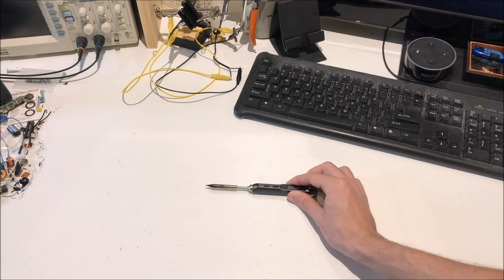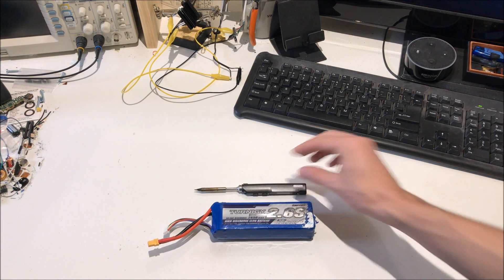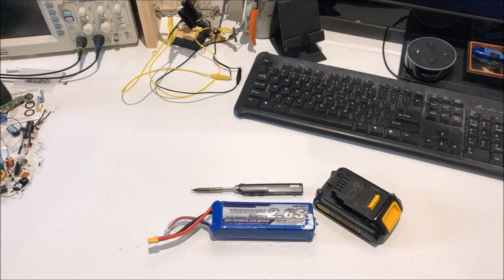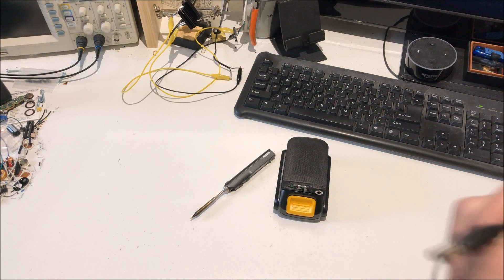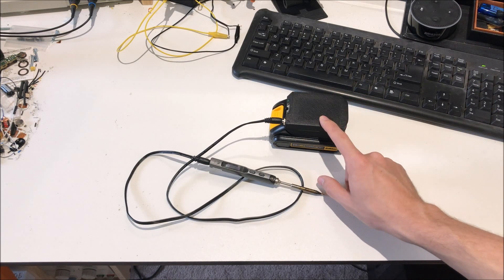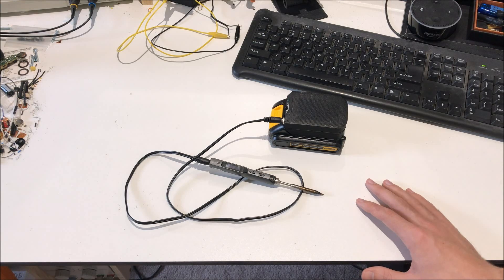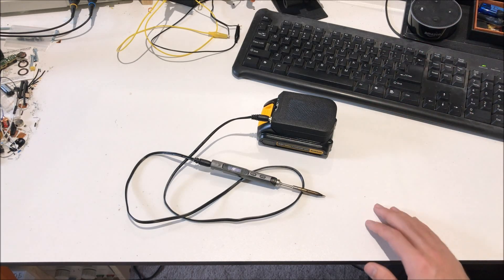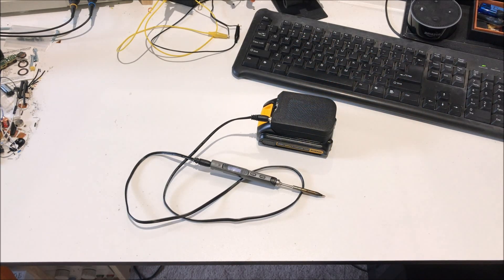TS-100 Drill Battery Adapter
I've designed an adapter in order to safely use a Dewalt drill battery with the TS-100 soldering iron. This is only the 1st prototype as the second will have an internal 2A usb port.

I would be willing to modify the design for whatever type of drill battery is most popular.